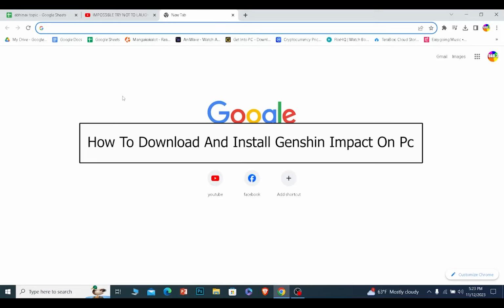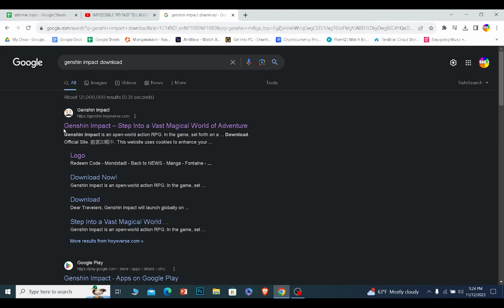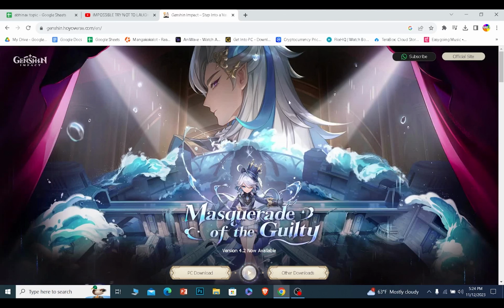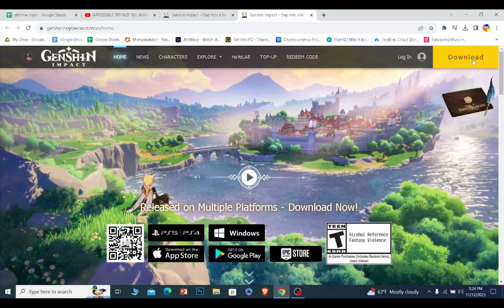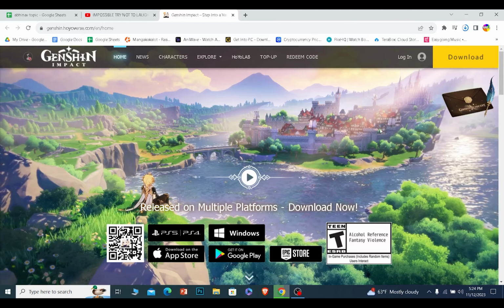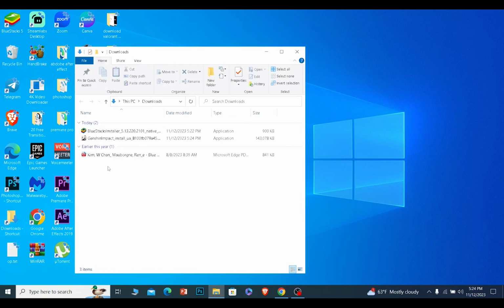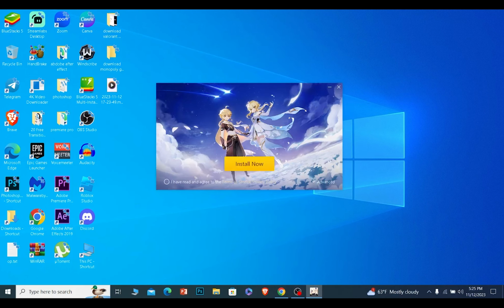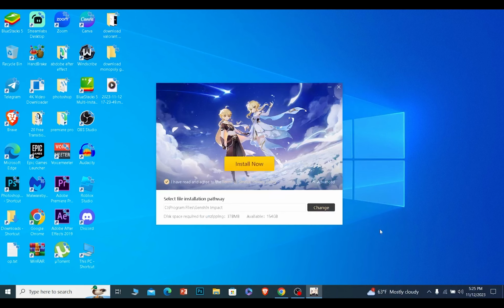How to Download & Install Genshin Impact on PC (Quick & Easy!)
Confused about how to Download & Install Genshin Impact on PC? This video explains the exact steps on how to Download & Install Genshin Impact on computer. Learn how to easily download and install Genshin Impact on your PC with this step-by-step tutorial! Whether you're a seasoned gamer or new to the world of Teyvat, our guide will ensure you're exploring the fantastical landscapes in no time.